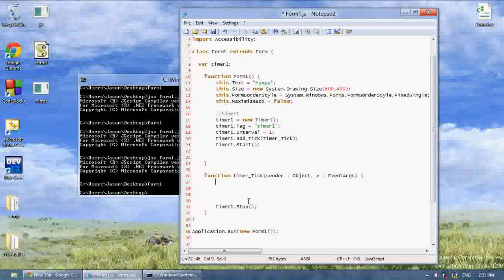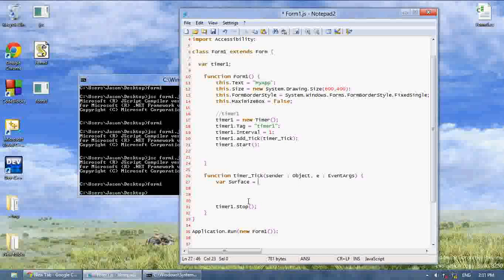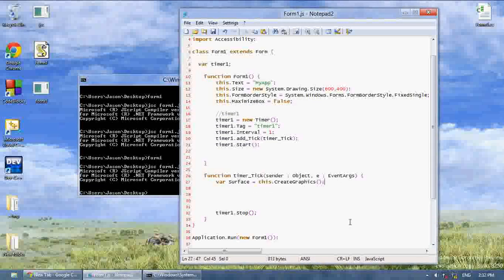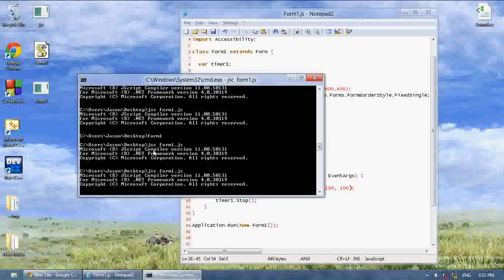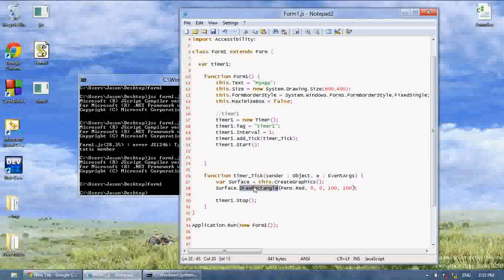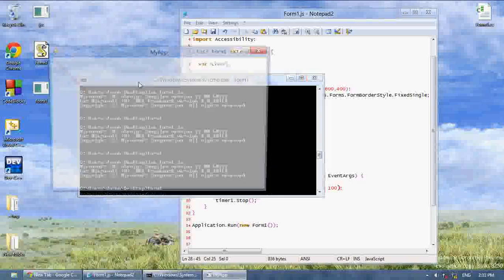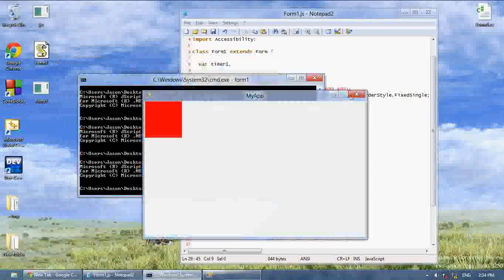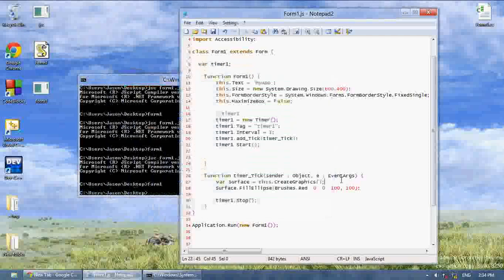JScript .NET Tutorial 9 - The Graphics Class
Best thing since sliced bread.